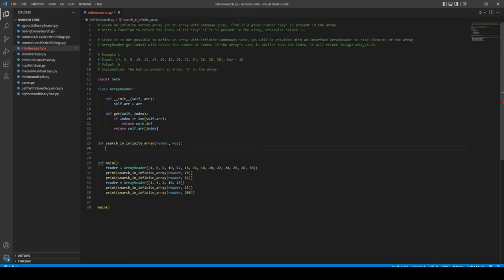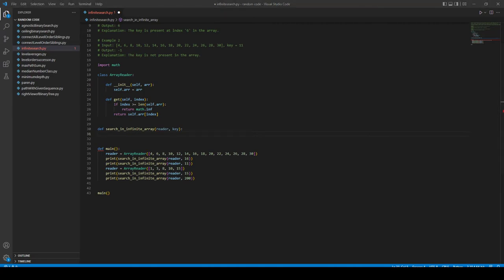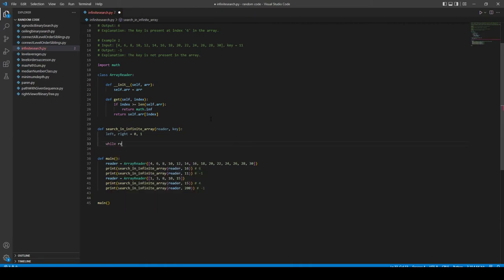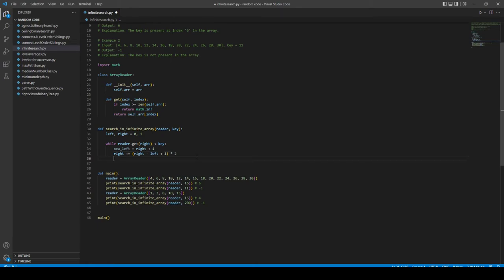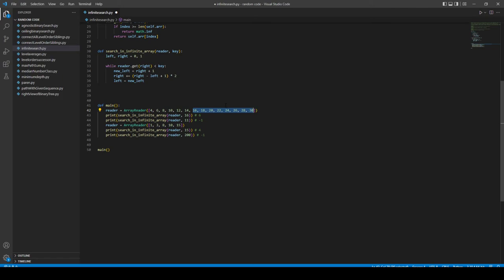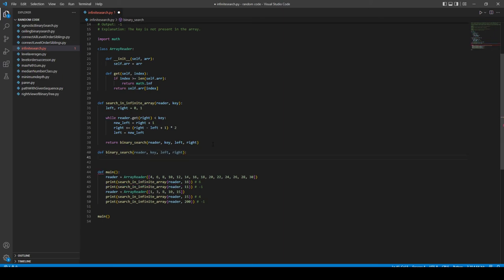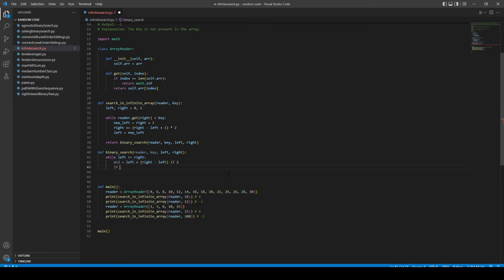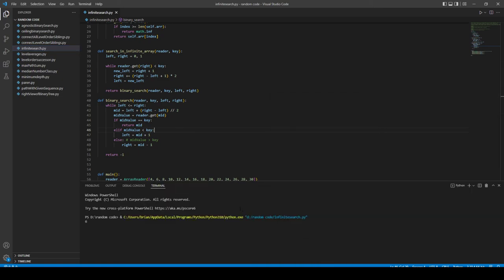Search in a Sorted Infinite Array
In this video, I solve the Search in a Sorted Infinite Array question with the modified binary search strategy.